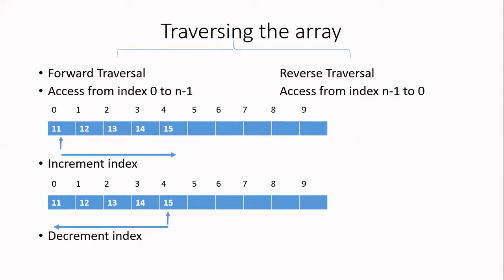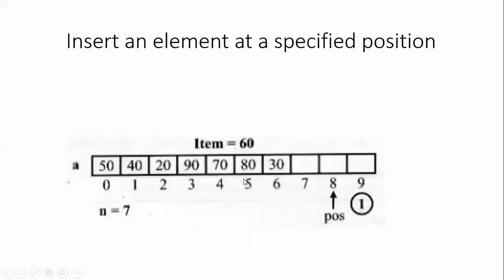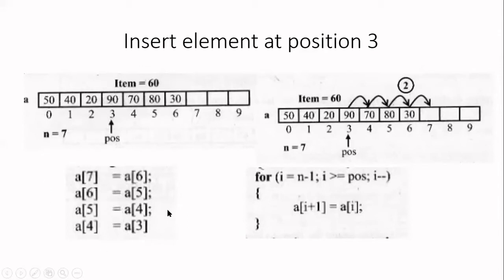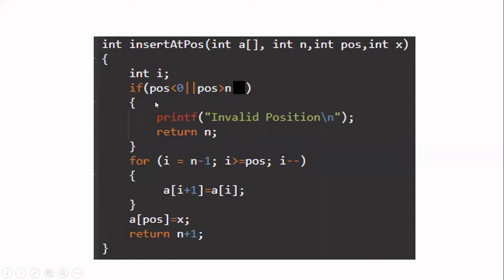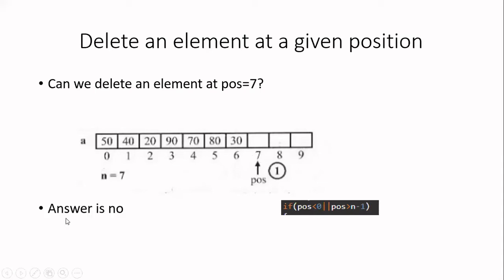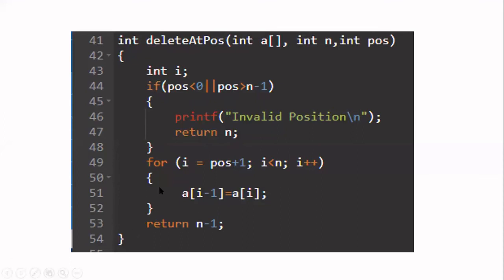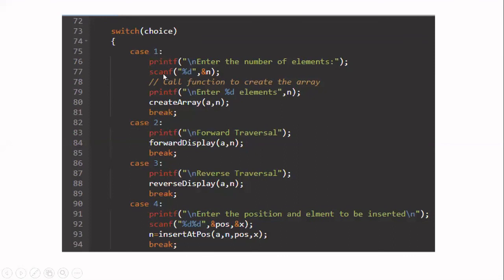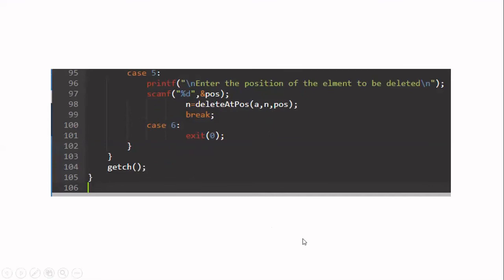Module I: 3 Operations on 1D array using functions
0:00 Traversing the array
1:41 Traversing the array (C functions)
6:32 Inserting an element at a specified position
17:20 Inserting an element at a specified position (C function)
21:58 Delete an element at a given position
28:31 Delete an element at a given position (C function)
30:23 Menu driven main program